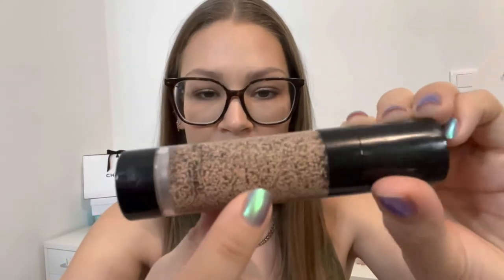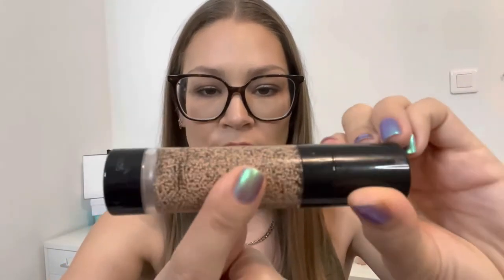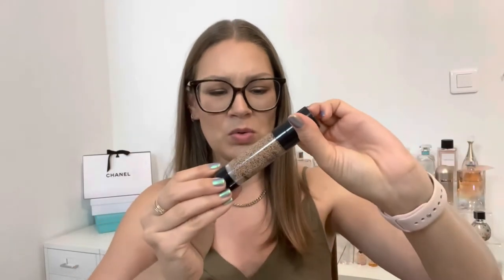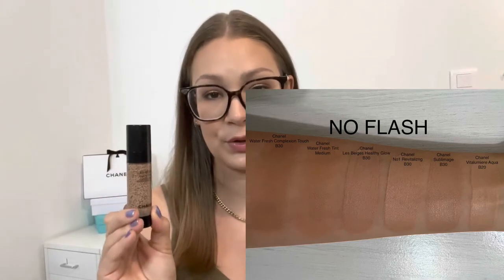RANKING MAKEUP PRODUCTS || Did My Thoughts Change? // September Follow Up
Hi Everyone! Welcome to todays video where I'll be going over products that I had tested for the first time but now that I've tried it a few more times I can give more thoughts and rank them all. Did my thoughts stay the same or were some able to change my mind? Keep watching to find out! Enjoy!

→ Nable Close Up Futuristic Foundation in M10
→ Wet N Wild Photofocus Concealer in Light
→ Charlotte Tilbury Airbrush Flawless Powder in Light
→ Chanel Soleil Tan De Chanel in Original
→ Nudestix All Over Face Stick in Sunkissed
→ Natasha Denona I Need A Nude Highlighter
→ Natasha Denona Mini Nude Eyeshadow Palette
→ Lisa Eldridge Gloss in Songbird
→ Shirt: Express
→ Glasses: Valentino
→ Necklace: Ana Luisa - Adam
→ Rings: Etsy - HouseofMetalworks
→ Nails: Quixotic - Volatile

→ Age? 32

00:00 Intro
01:00 Number 17
03:36 Number 16
05:36 Number 15
06:51 Number 14
08:37 Number 13
10:14 Number 12
12:00 Number 11
13:40 Number 10
15:16 Number 9
17:15 Number 8
18:43 Number 7
20:45 Number 6
22:07 Number 5
23:33 Number 4
26:36 Number 3
29:45 Number 2
33:18 Number 1
36:32 Altro